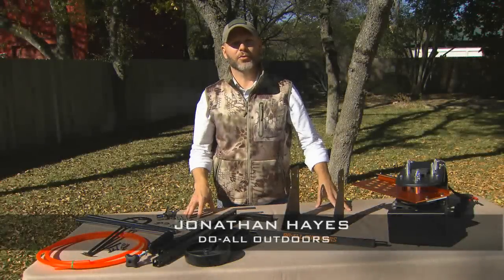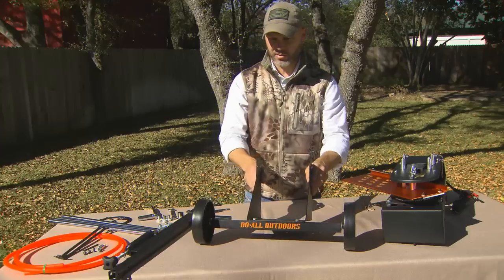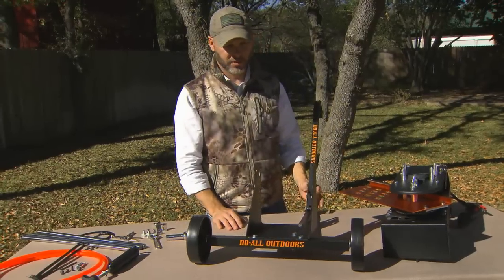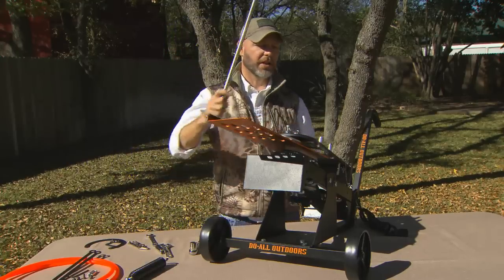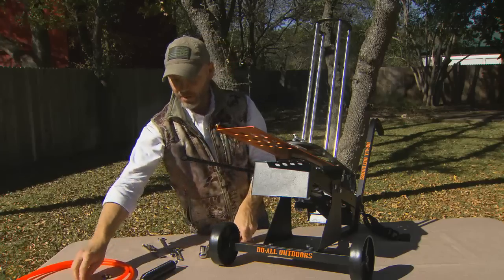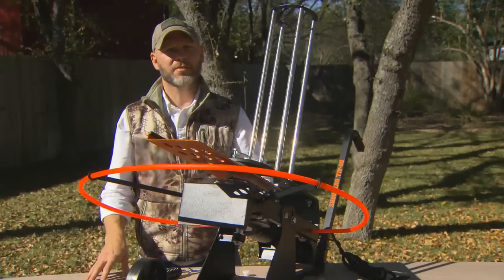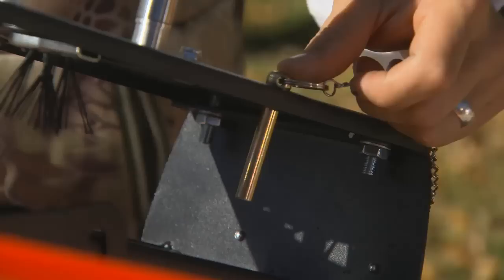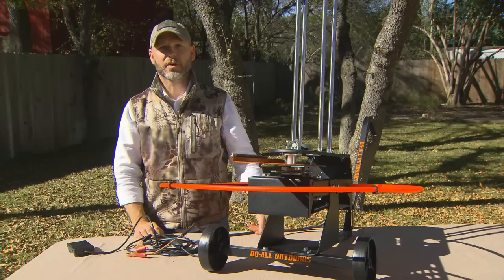The Raven Auto Trap Assembly Instructions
A step by step guide on assembling your Do-All Outdoor's Raven Automatic Trap.